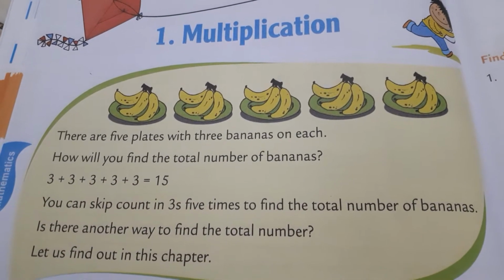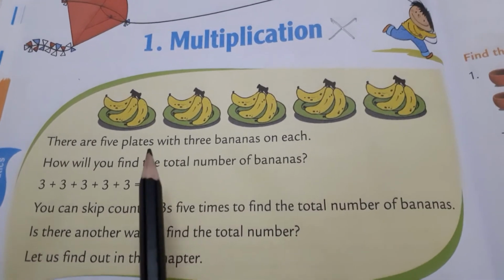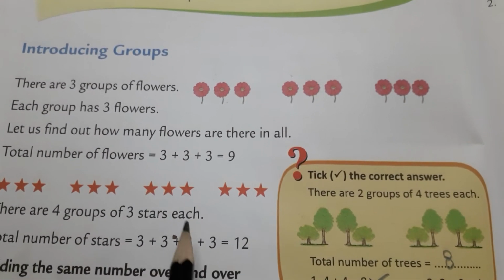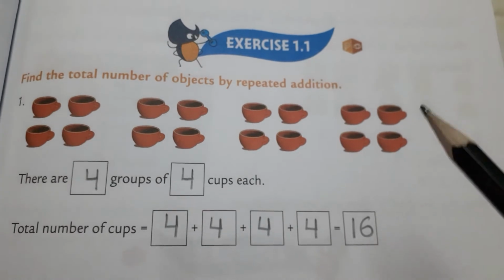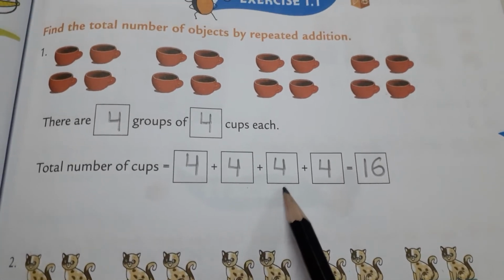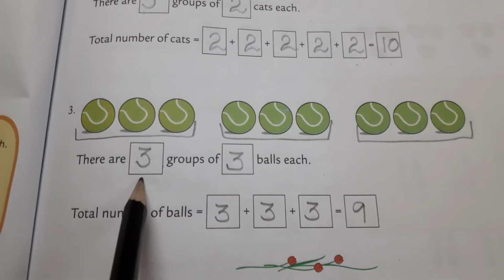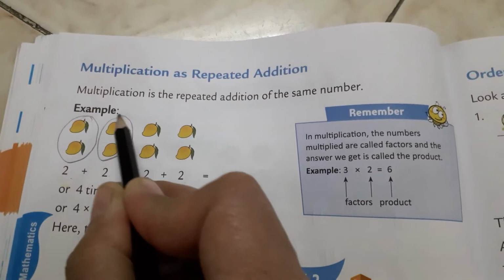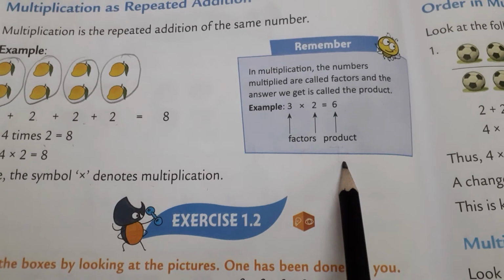Mathematics CHAPTER-1 "Multiplication" Repeated Addition